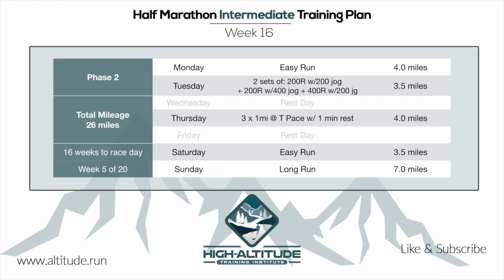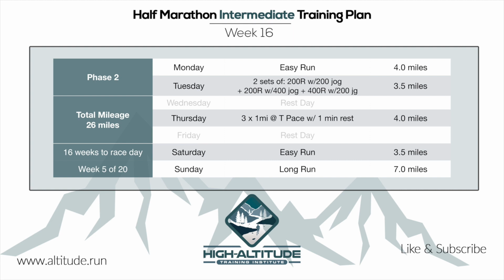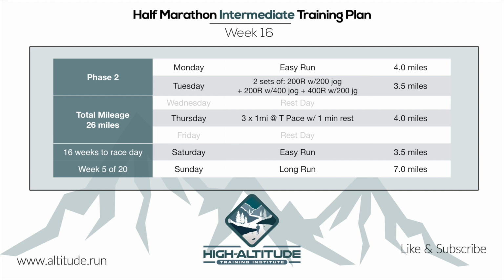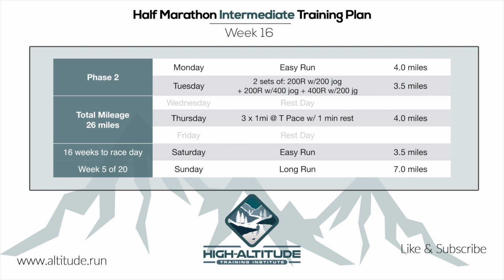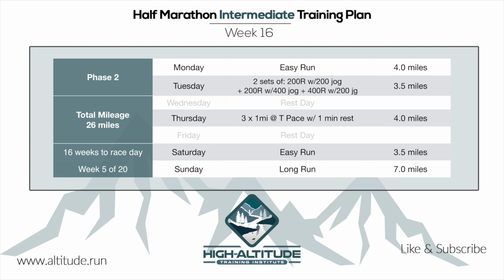Intermediate Half Marathon Training Plan (WEEK 16)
This is your fifth week of training (16 weeks to race day) for this intermediate free half marathon training plan. If you have not done so, watch the introduction video to download your free pacing guide and determine which video you should start with.

This week, Greg discusses the introduction of threshold runs and repetition runs and how to tackle them.